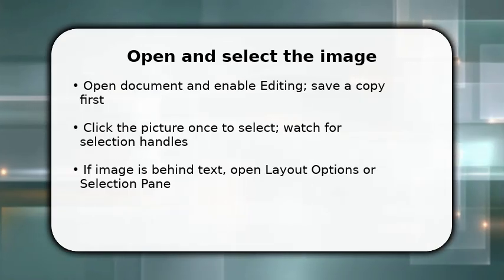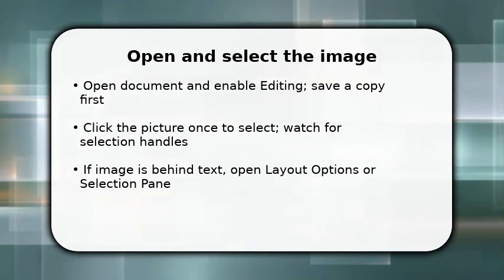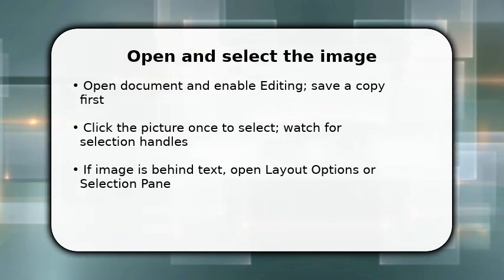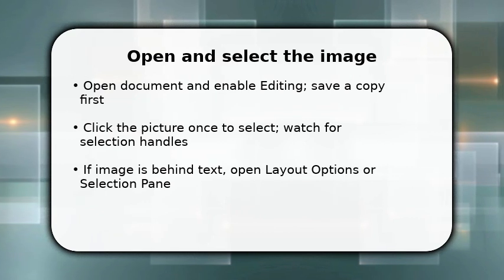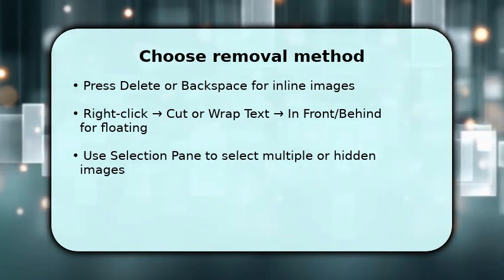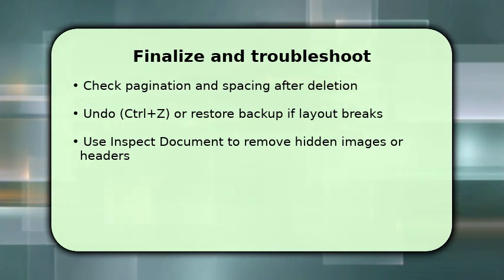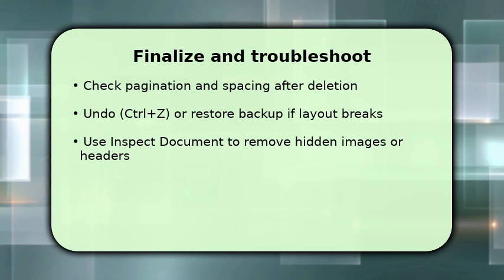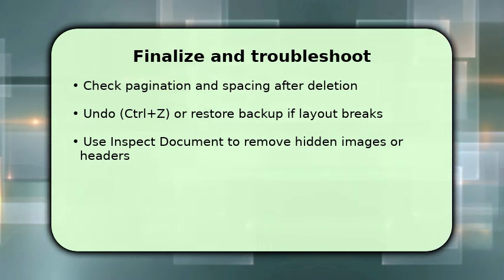How to Remove Picture in Word - Full Guide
Discover the step-by extricate picture from Word documents in this comprehensive tutorial. Learn quick and easy methods to remove unwanted images, enhancing your document editing skills.